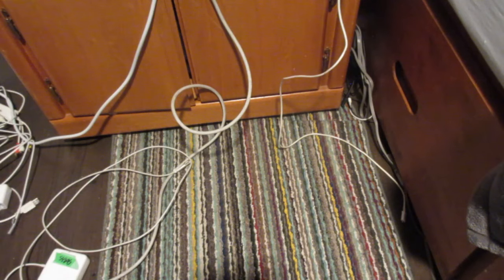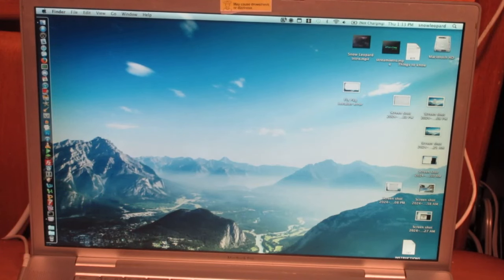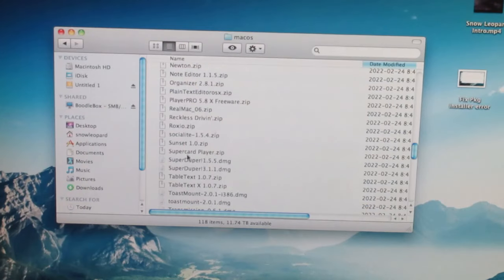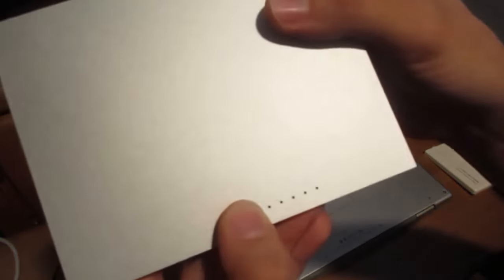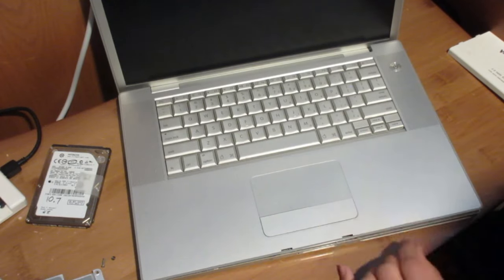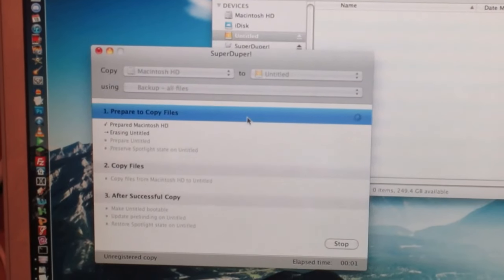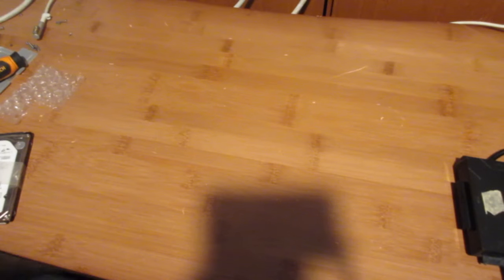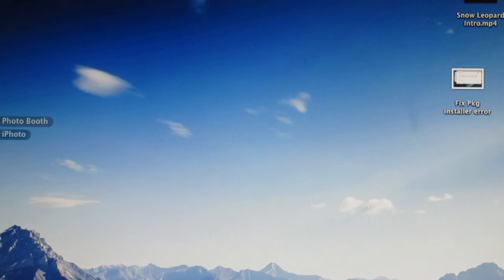Installing an SSD in a 2006 MacBook Pro [420]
This is my video for 4/20 to fill in for the king of SSDs. This video is actually lackluster but the point is to fill a gap in the modern YouTube tech space, you don't need expensive hardware, lights, cameras or a studio. Just put it on the floor and point a camera at it.

Today we install an SSD into the 2006 MacBook Pro (you didn't know I had one, did you?), AND into a 2010 Mac Mini (you definitely didn't know I had one). And that's basically it.